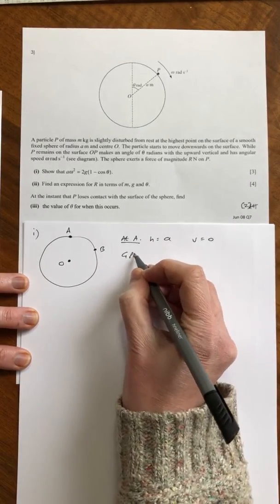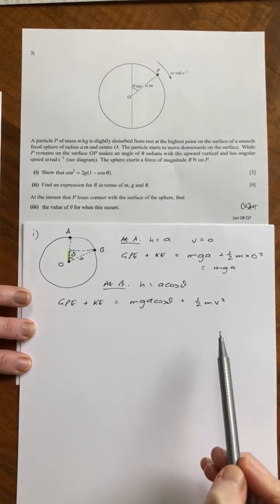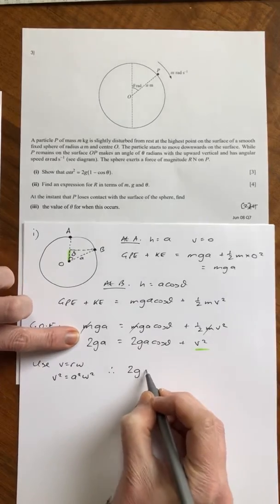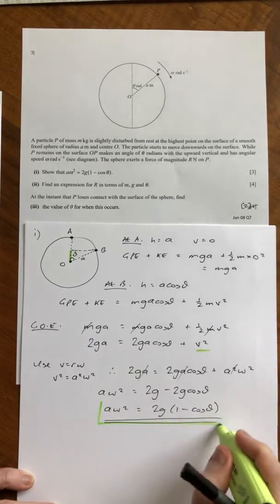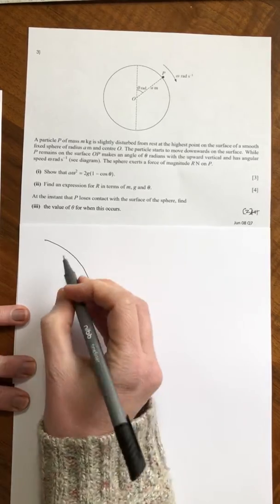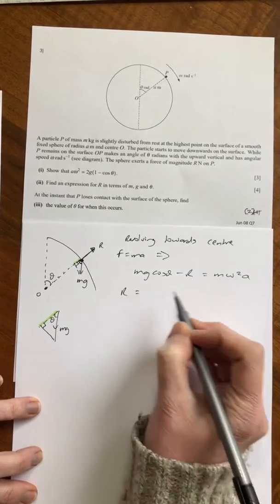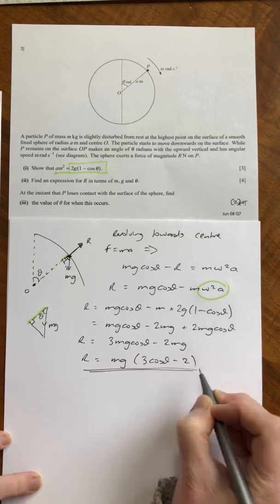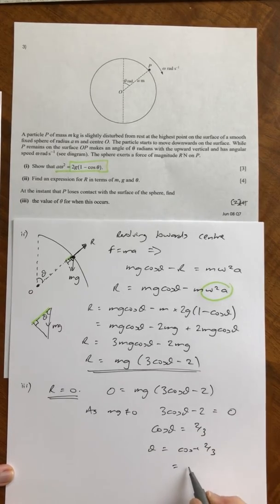Vertical circular motion - question 3